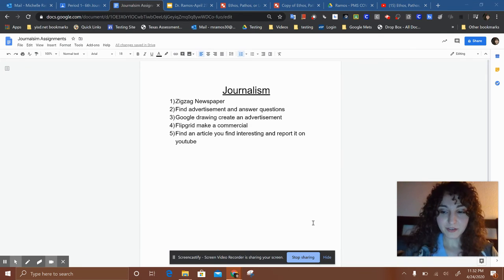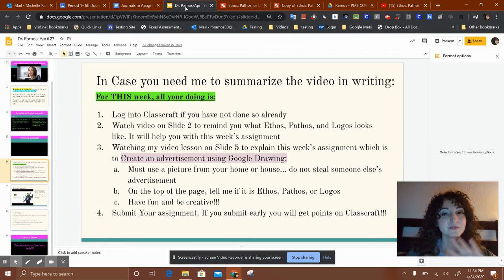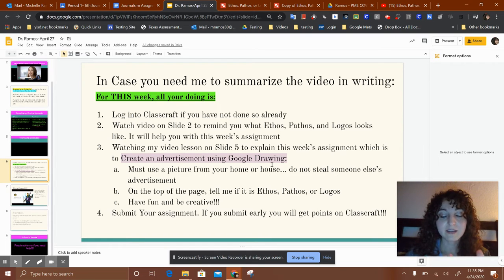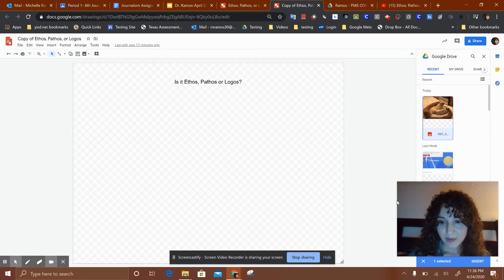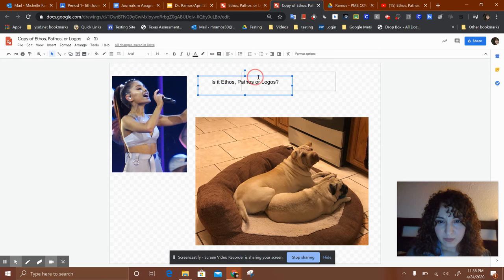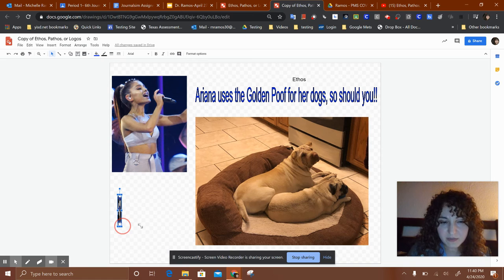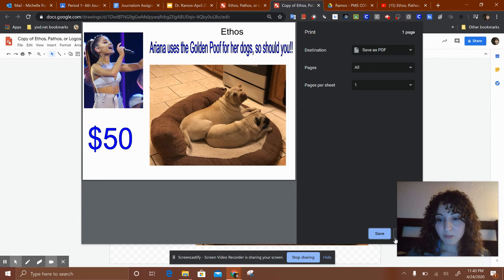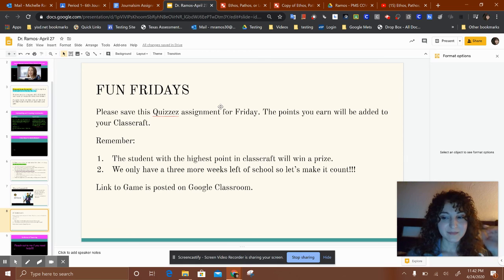Untitled: Apr 24, 2020 11:42 PM